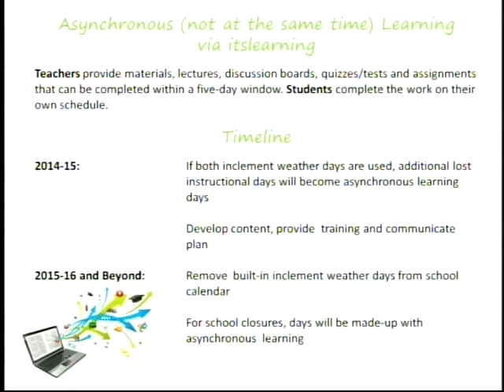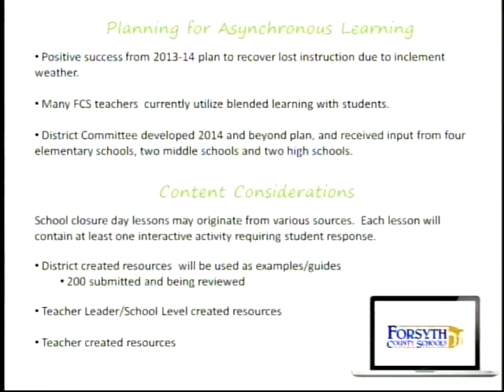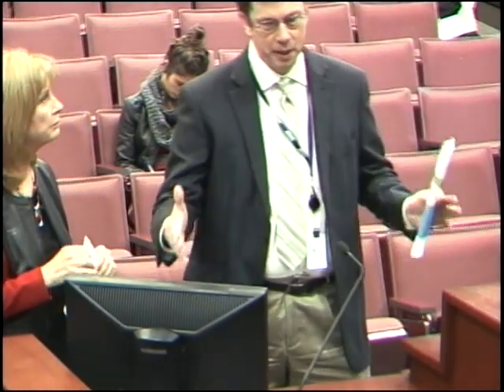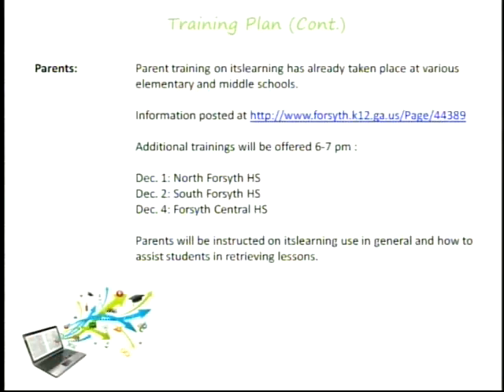Forsyth County Schools (Georgia) - Asynchronous Learning Presentation